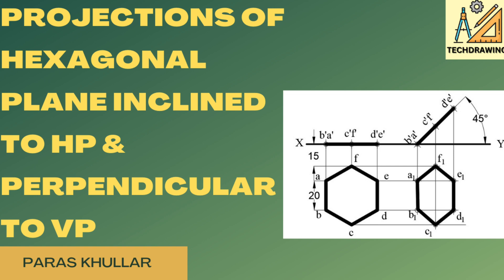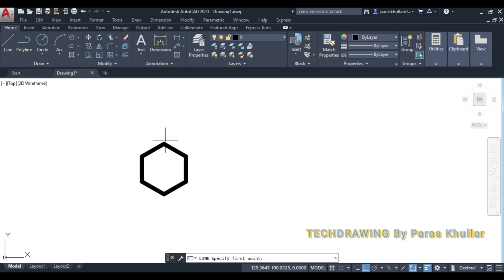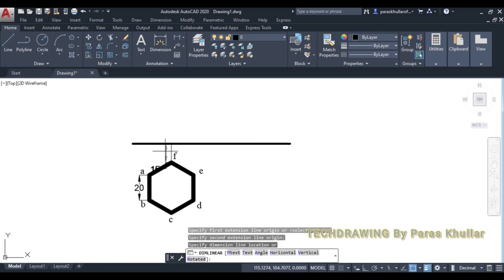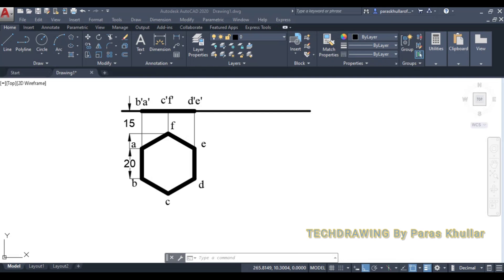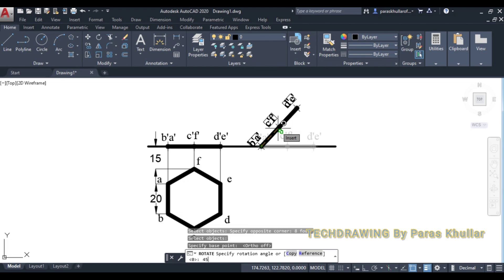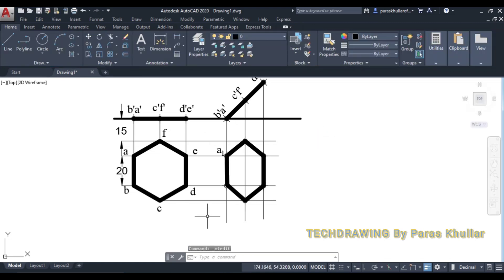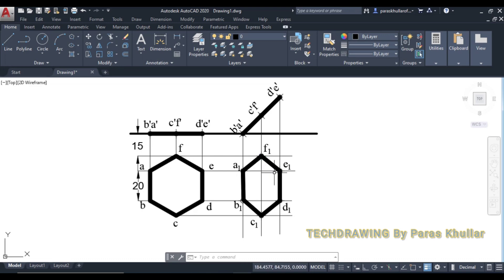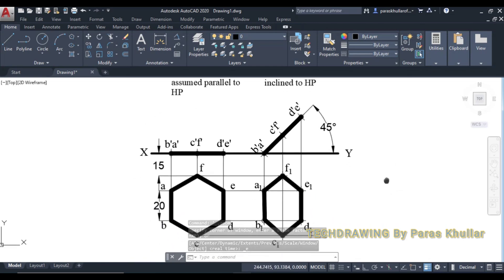Projections of Hexagonal Plane Inclined to HP & Perpendicular to VP | Projection of Planes | AutoCAD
Parallel line development method
Autocad projection
Autocad